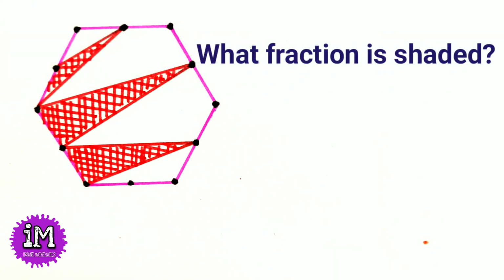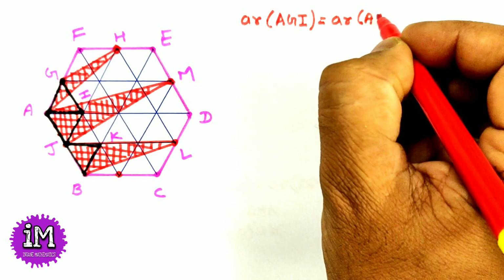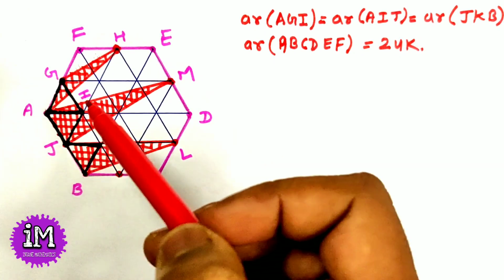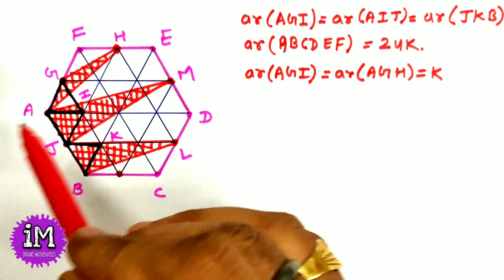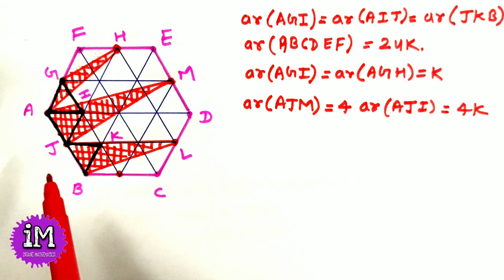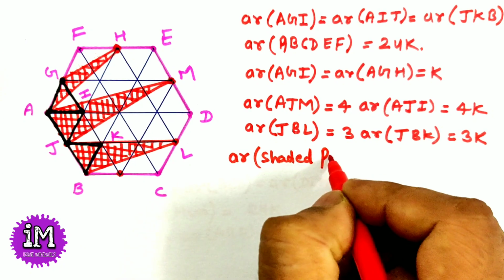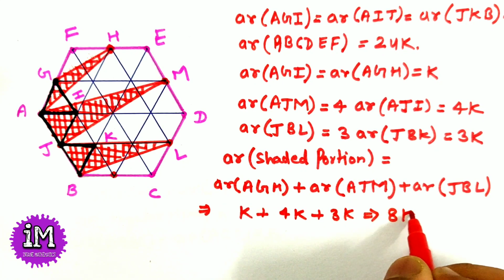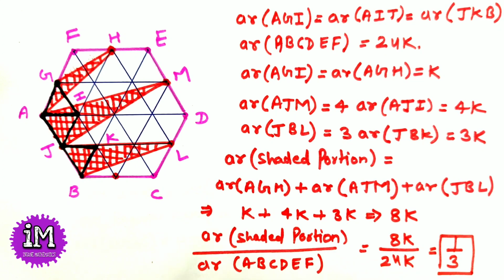Geometry Q-4 | AMAZING PENTAGON | Geometry For CAT | PRMO Geometry | VIRAL MATH PROBLEM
This is good practice problem for Mathematics Olympiads. This clip represent the solution of problem,
Where The Hexagon is regular with equally spaced dots around its perimeter !!!

             I thank to Naveen Dadhich for suggesting the problem, This is the channel to feature Viral math problems suggested by people around the world   !!!

             Send me suggestions by email or text on social network links mentioned in the bottom of video description . I consider all ideas though can't always reply  !!!

              My channel will help you build thought process while solving any Mathematics problem , puzzle , brain teaser !!!

                      These videos will help you to prepare for any Mathematics Olympiads conducted all around the world !!!